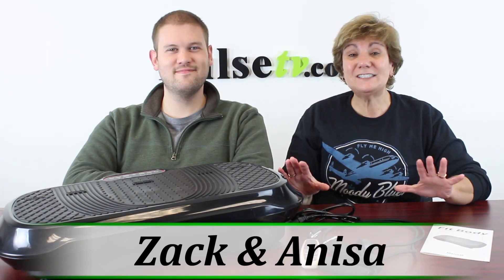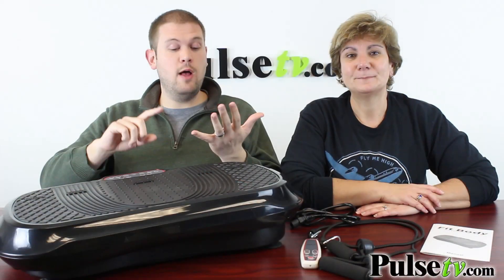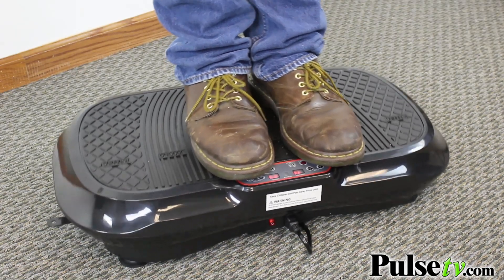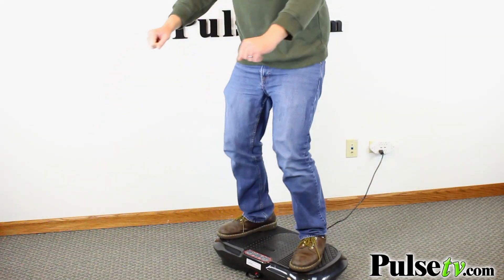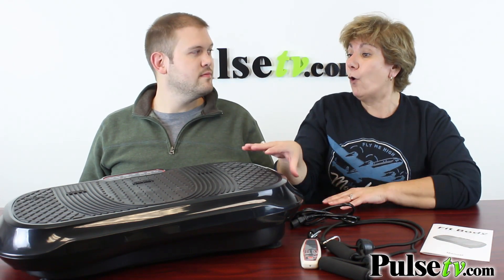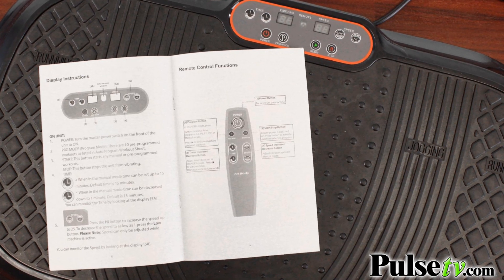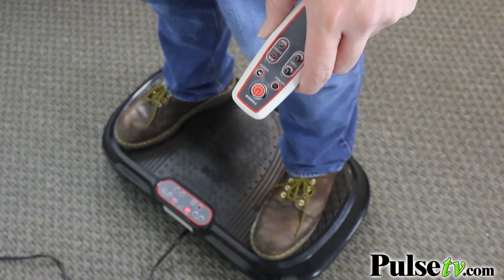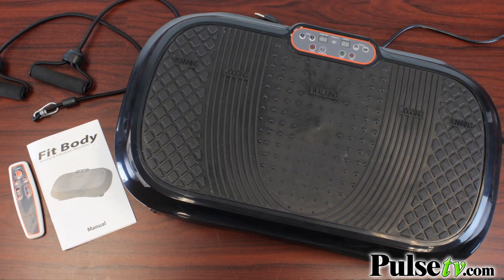Fit Body - Toning and Double Vibration Machine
The Fit Body - Toning and Double Vibration Machine is the amazing Whole Body Vibration Training system that helps you attain your Weight loss, Body Shaping and Fitness goals - Fast!